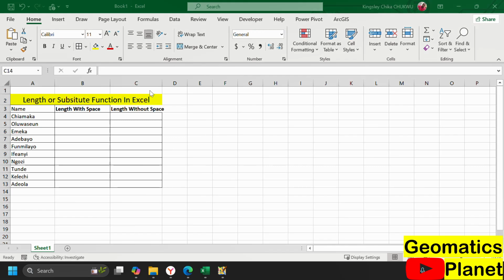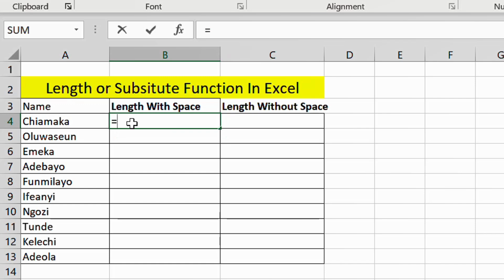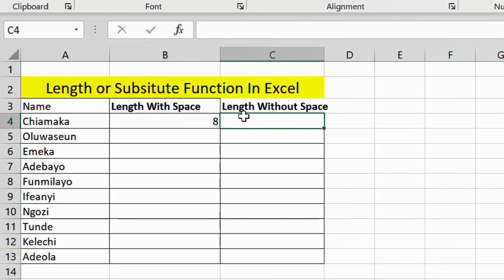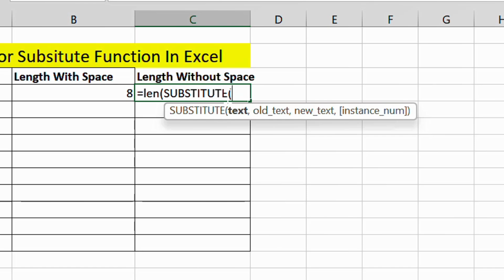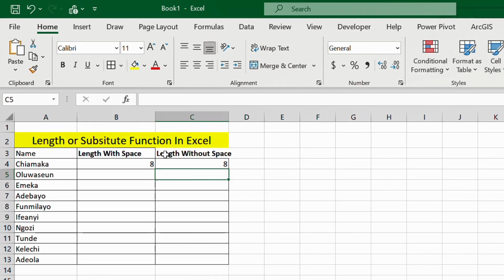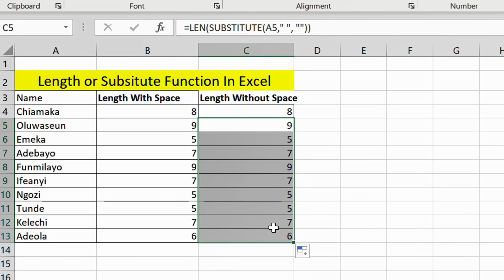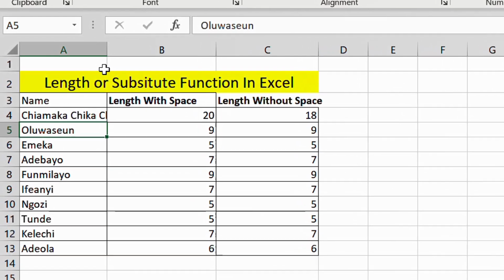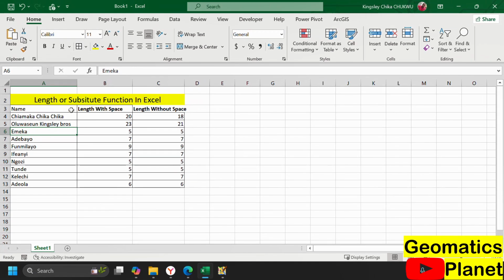Substitute Excel Functions You Didn't Know EXISTED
Unlock the power of Excel text functions! In this tutorial,
you'll learn how to use the LEN() function to measure the length of a string, and how to combine it with the SUBSTITUTE() function to count characters excluding spaces.
This is perfect for data cleaning, text analysis, and preparing clean, formatted datasets.
Whether you're a beginner or brushing up on Excel formulas, this video will help you better understand string manipulation in Excel.